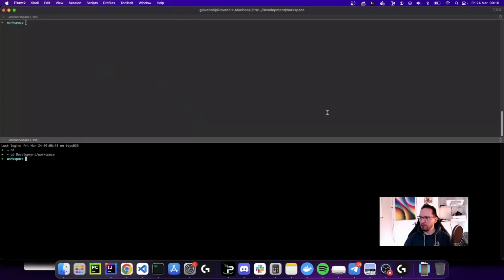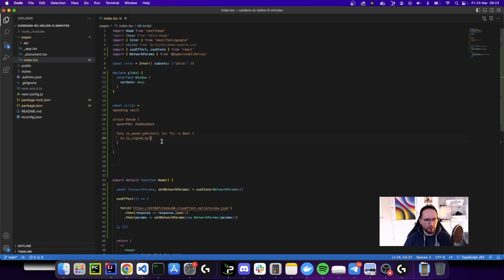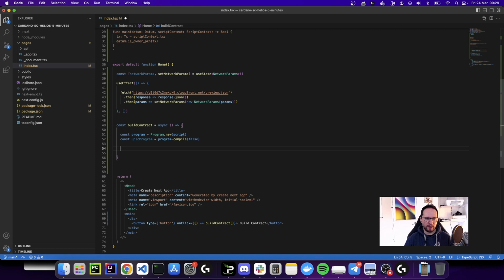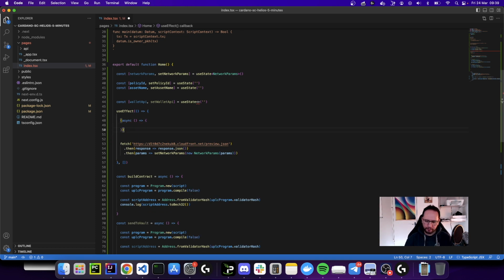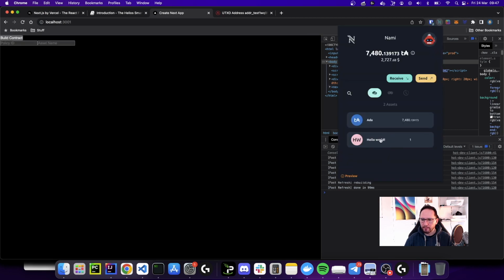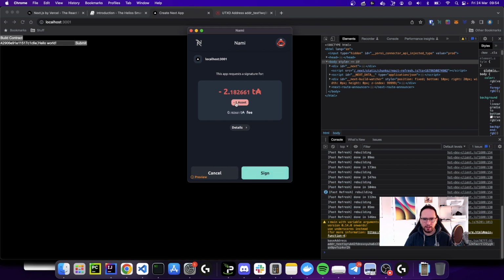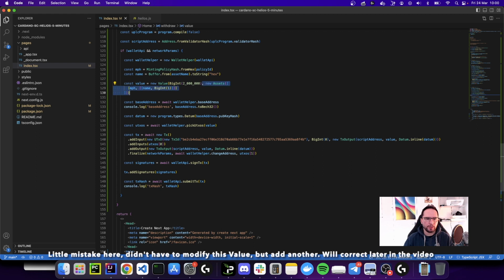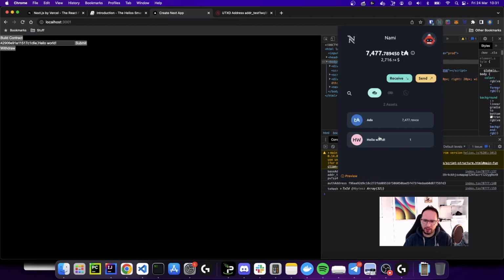Cardano Smart Contract from zero to testnet in under 1 hour.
Eitghteen months have passed since Plutus, the Cardano Smart Contract framework, was delivered to mainnet and a lot has happened since.

Everybody knows that Plutus, based on haskell, presents a steep learning curve to new developers. Luckily community led efforts have come up w/ the great idea to create DSLs on top of haskell in multiple languages, greately lowering the barrier to start developing on Cardano.

Here I show how in just under 10 minutes I've coded live an onchain script w/ helios, and in the next 40 minutes, the remaining offchain boilerplate.
Yeah, a fully working smart contract in under 1 hour from ZERO.